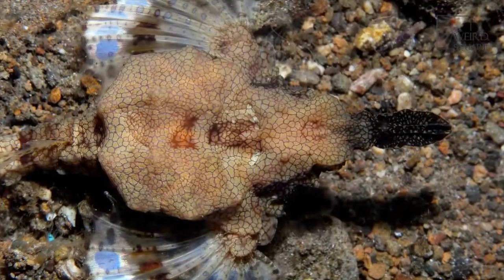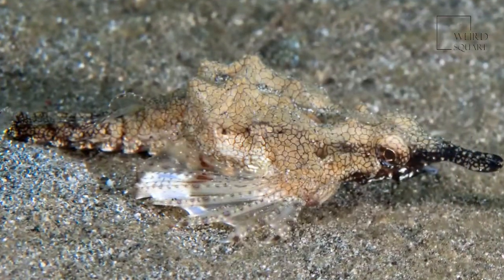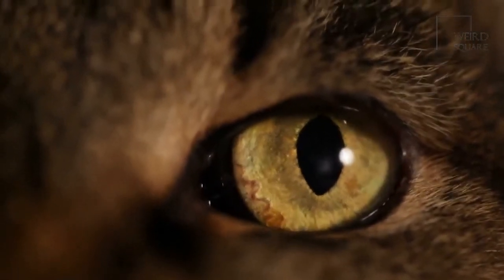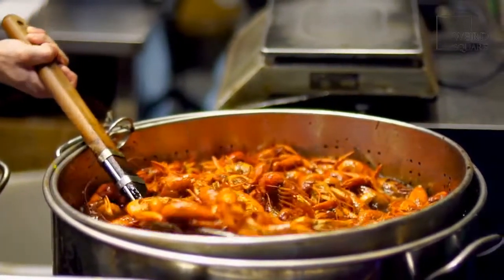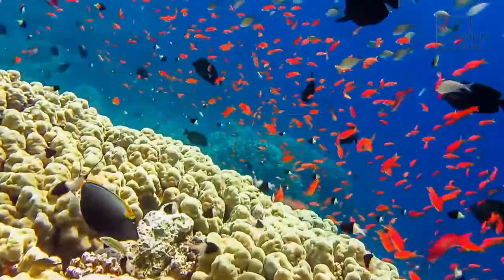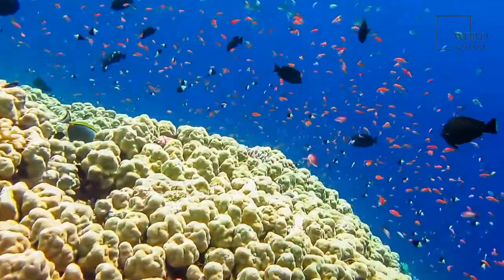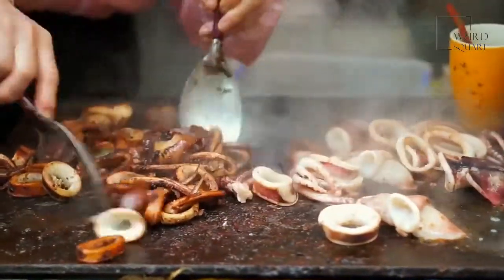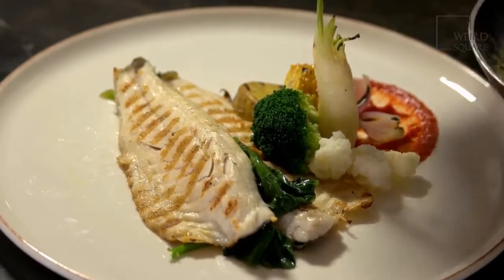Dragonfish can emit red light from their eyes which they usually use for hunting down prey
Dragonfish is a species that covers a variety of small fishes that have similar characteristics. It comprises five to six different specific species, though little is known about each one. When discussing the dragonfish, this term is used to refer to the barbeled dragonfish, the violet goby, and the Asian Arowana. It also covers species in several fish families, including the Pegasidae family and the Polypterus senegalus family.

Animal planet | Discovery | Netflix | Documentary | Animal World